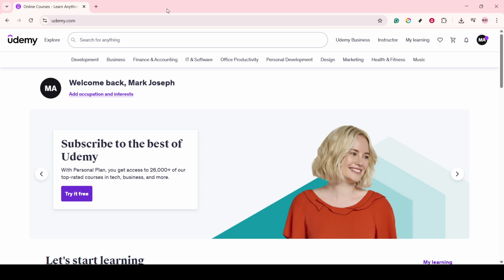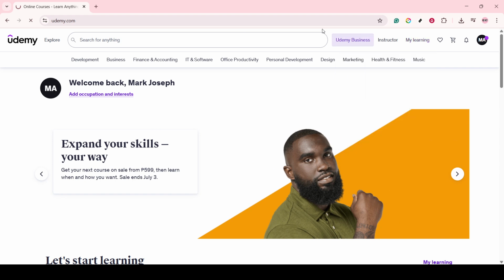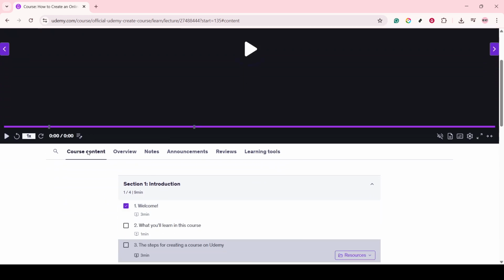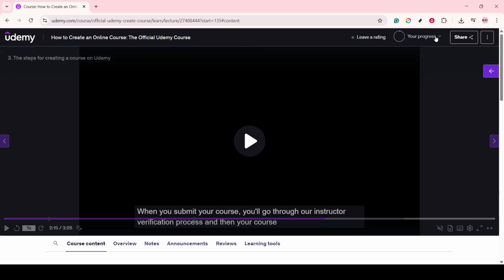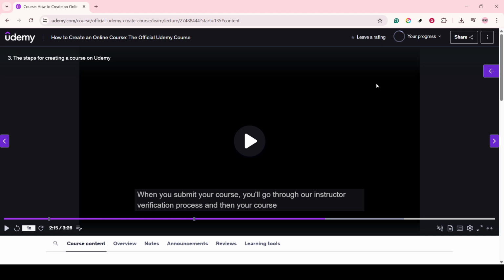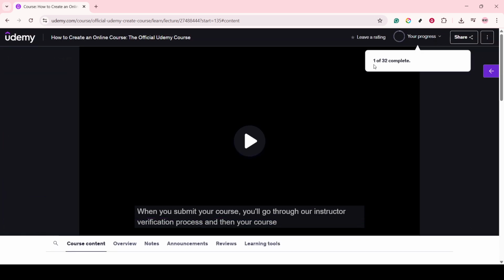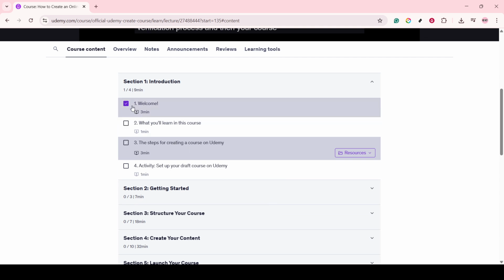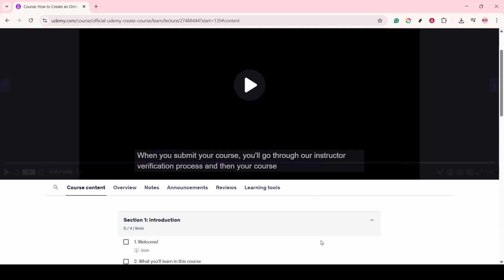How to Reset Progress on a Udemy Course [2025 Easy Guide]